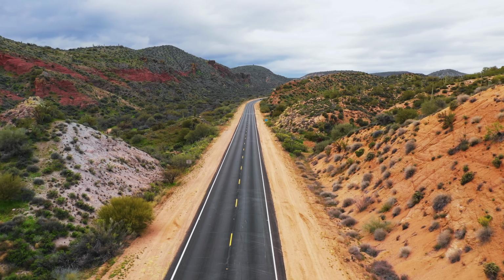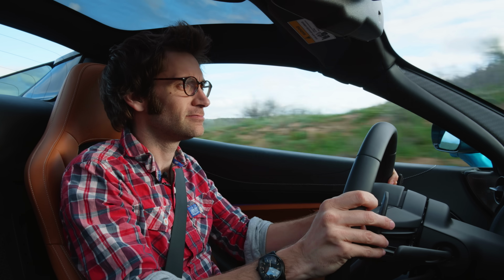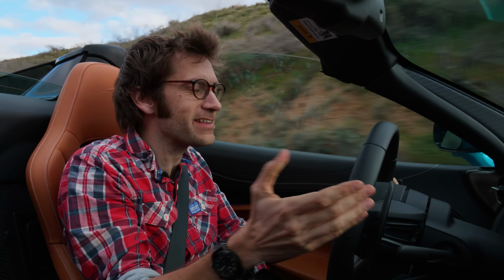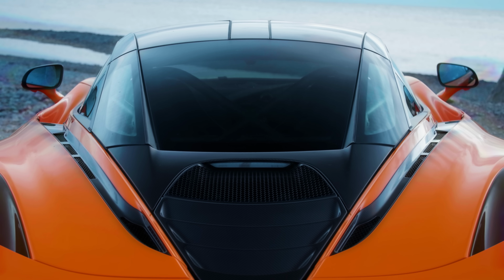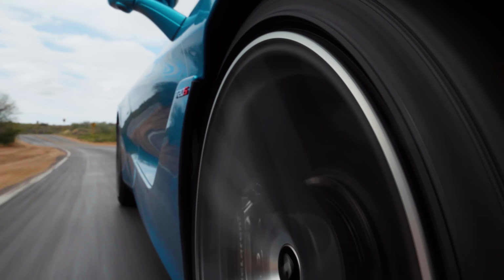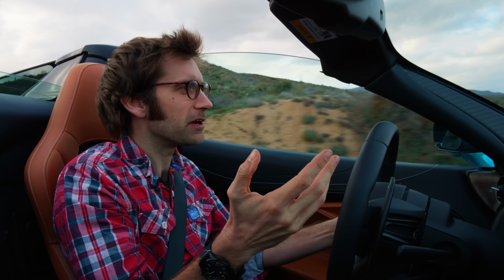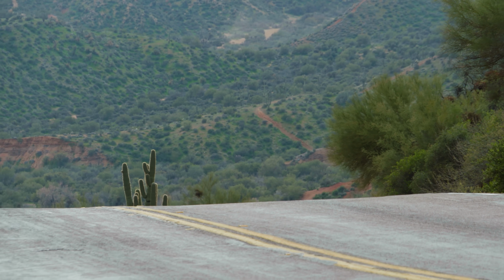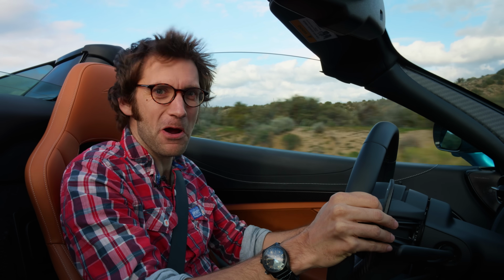McLaren 720S Spider: Road Review | Carfection 4K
Henry Catchpole gives his opinion of the new McLaren 720S Spider on the sensational roads of Arizona. This road review of the McLaren 720S Spider will tell you everything you need to know about this car.